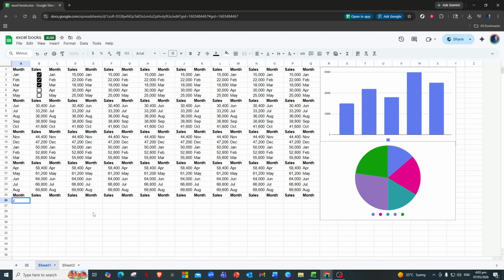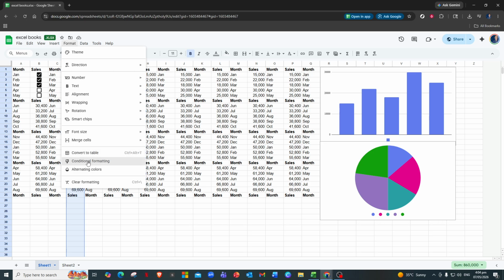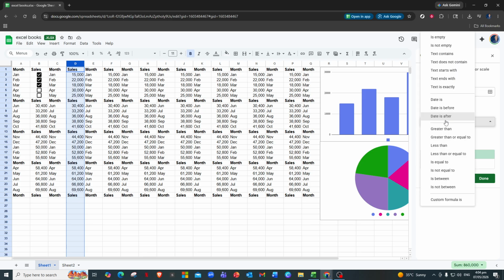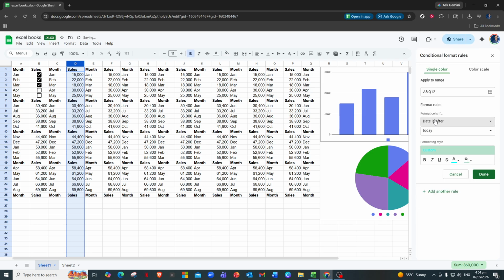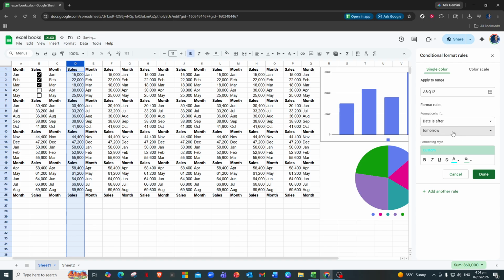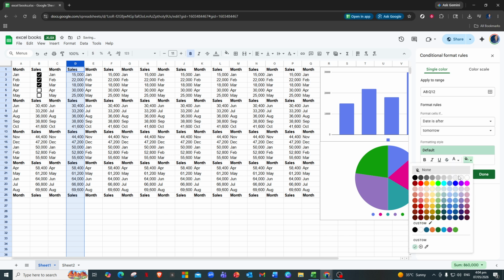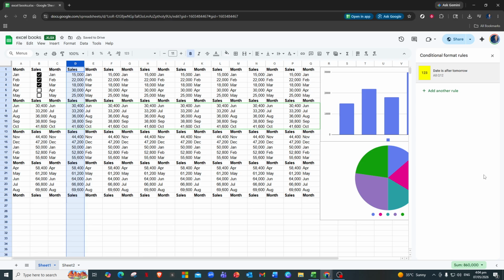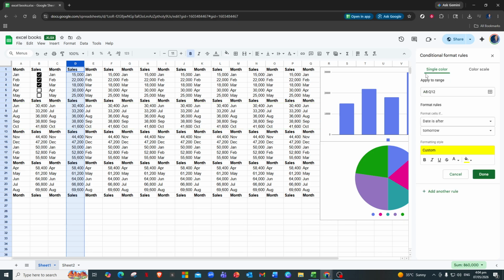How to Auto Highlight Active Row in Google Sheets (Latest Update)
How to Auto Highlight Active Row in Google Sheets

Learn how to automatically highlight the active row in Google Sheets with this easy step-by-step tutorial. In this video, you'll discover how to use conditional formatting and simple techniques to make the selected row stand out for better data tracking and organization.

This tutorial is perfect for beginners, students, office workers, and anyone working with large spreadsheets in Google Sheets.

📌 In This Tutorial:

How to highlight the active row in Google Sheets
Use conditional formatting in Google Sheets
Improve spreadsheet visibility and organization
Easy Google Sheets tips for beginners
Spreadsheet productivity tricks
Make rows stand out automatically

By the end of this video, you'll be able to create a cleaner and more professional-looking spreadsheet with automatic row highlighting.